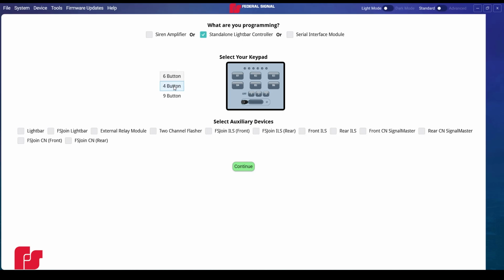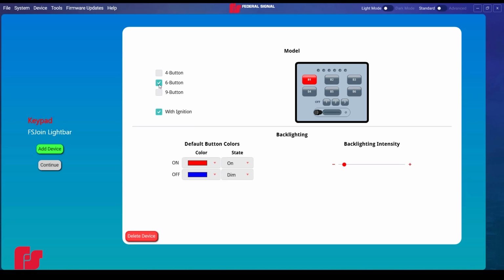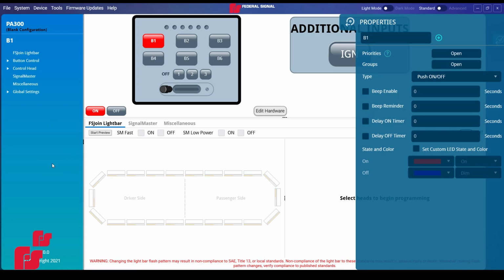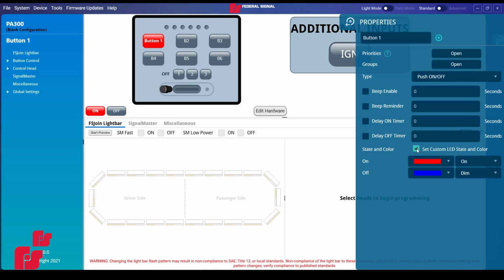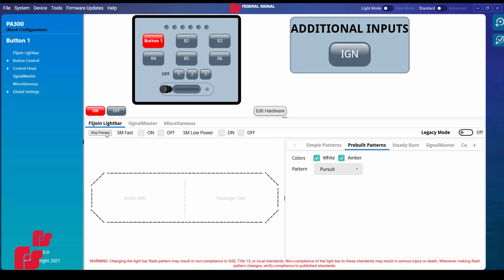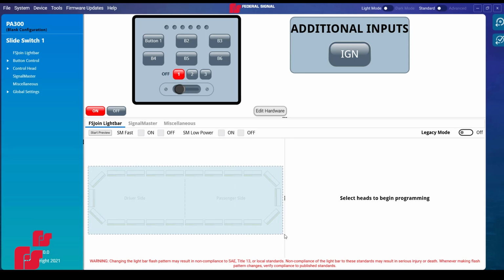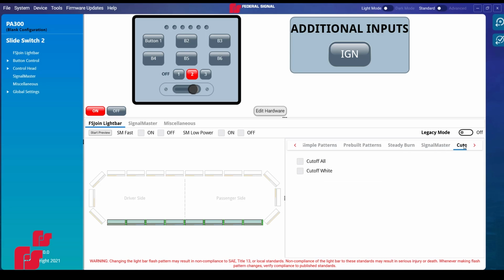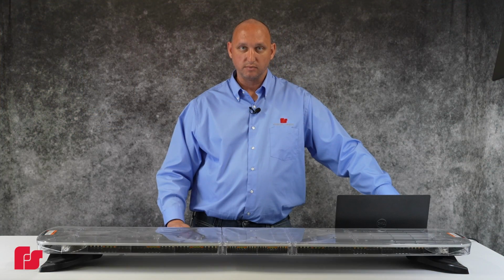How to Program 4, 6, 9 Button Convergence Network Controllers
Patrick shows how to program your 4, 6, or 9 button Convergence Network Controllers.